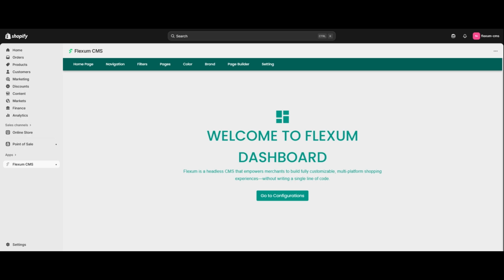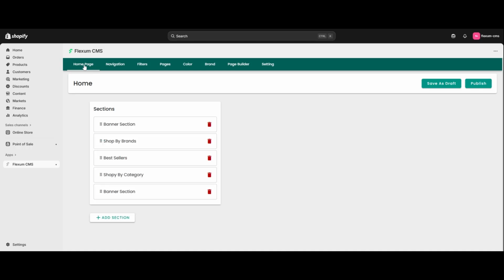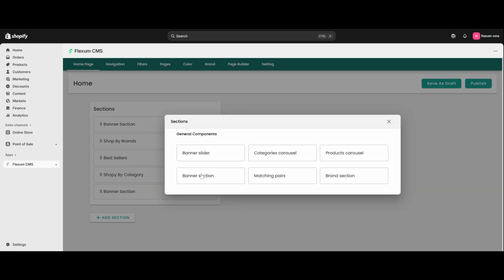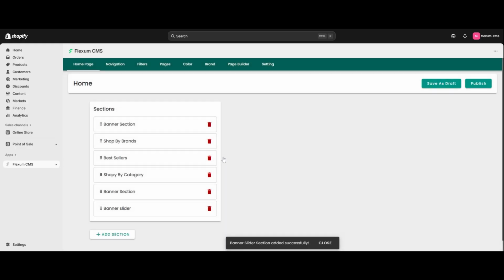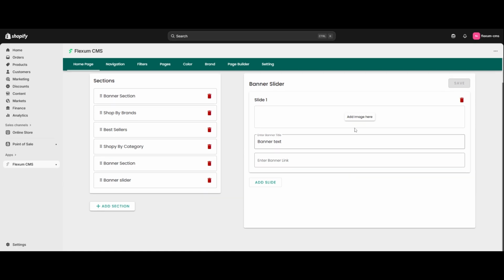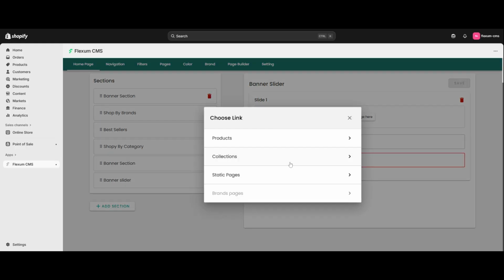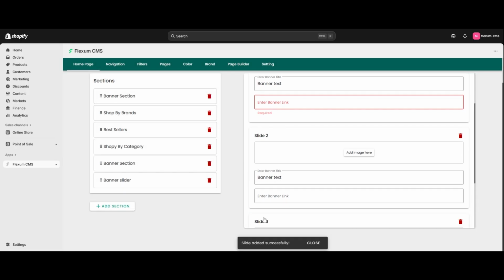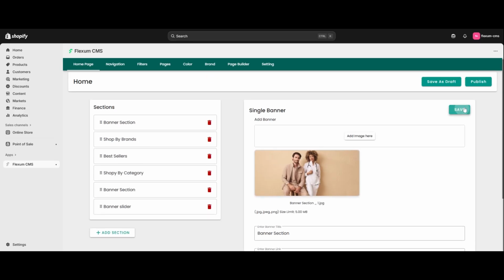Setup Homepage Sections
In this video, we’ll walk you through how to set up and customize homepage sections in your Flexum mobile app.
Flexum makes it super easy to design your app homepage without any coding—so you can showcase your products, collections, banners, and more exactly the way you want.

What you’ll learn in this tutorial:
How to access the homepage sections in Flexum
Adding different section types (banners, products, collections, categories, sliders, etc.)
Customizing layout, images, and text
Reordering sections to match your brand flow
Saving and previewing changes instantly in your mobile app

Whether you’re a Shopify store owner or a developer setting up apps for clients, this step-by-step guide will help you create a professional and engaging app homepage that drives sales and keeps users engaged.